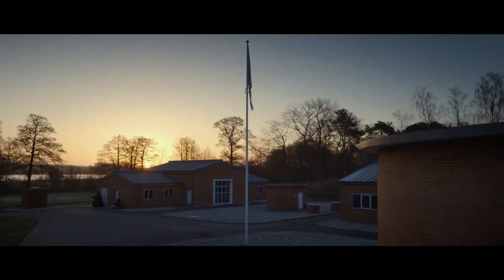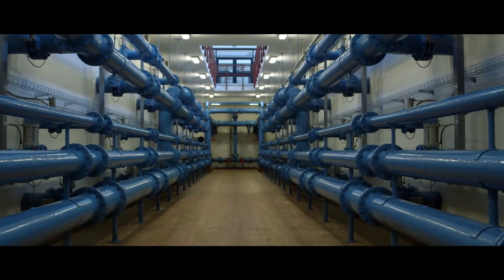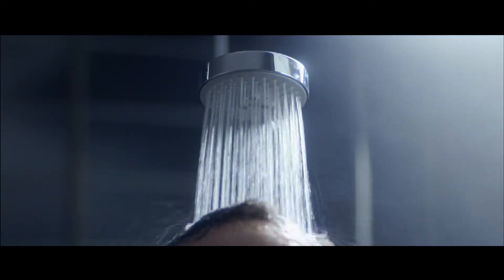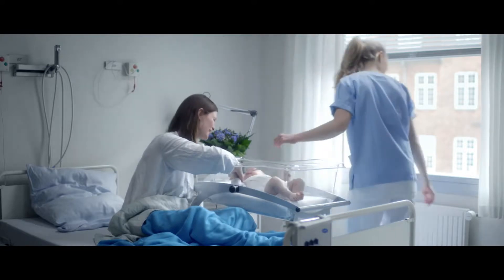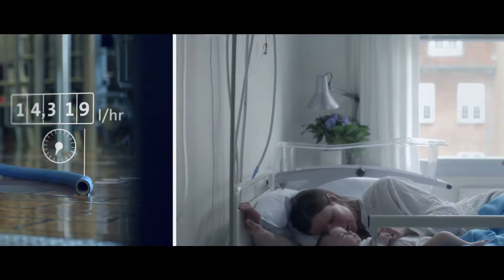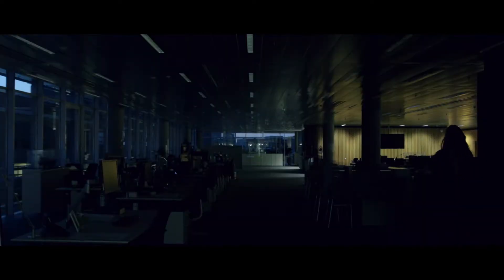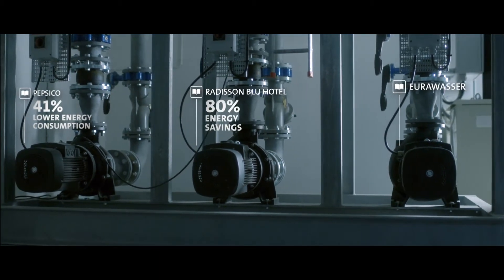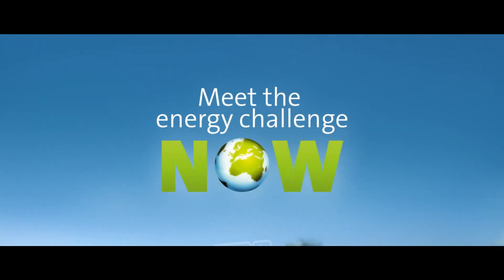GRUNDFOS Recirculating Pumps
Grundfos Recirculating Pumps save water and the environment.